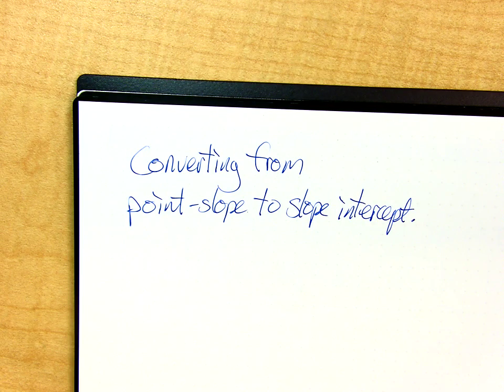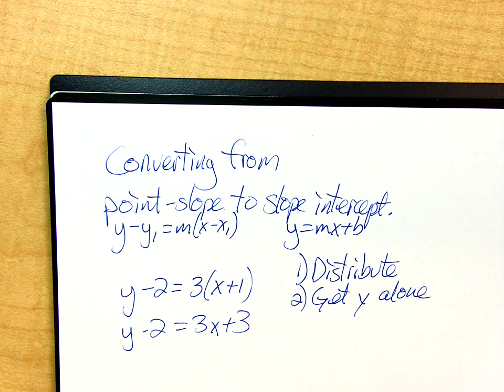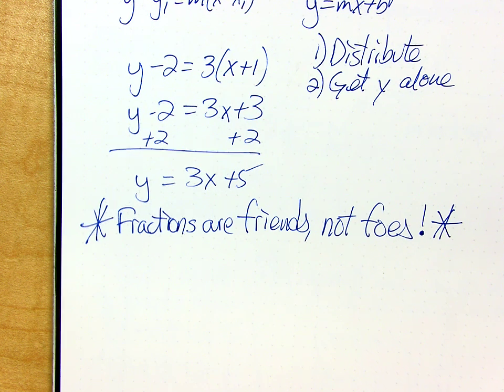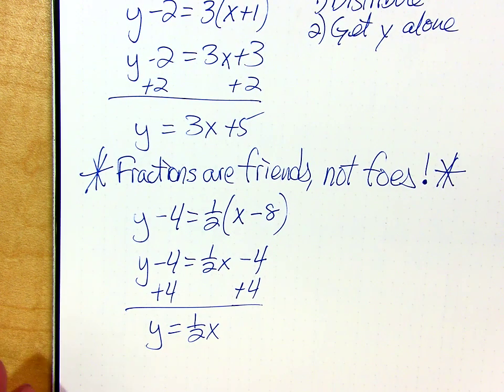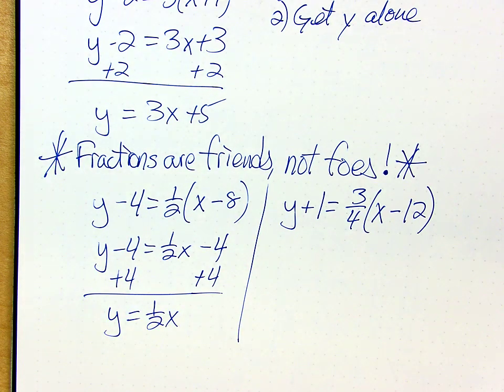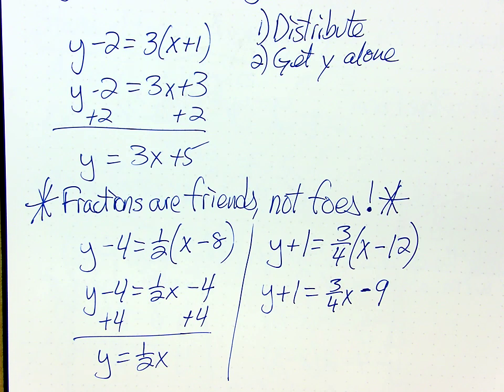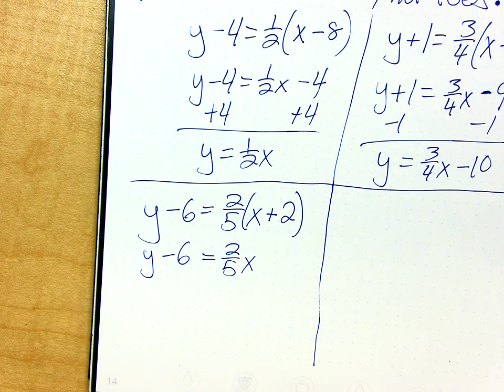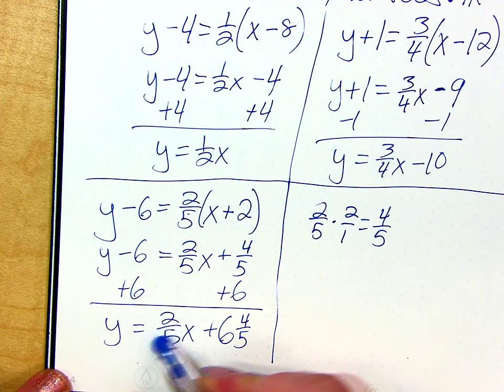Converting from Point Slope to Slope Intercept